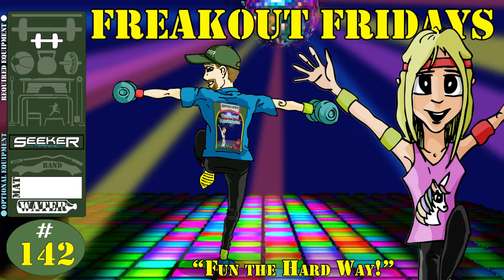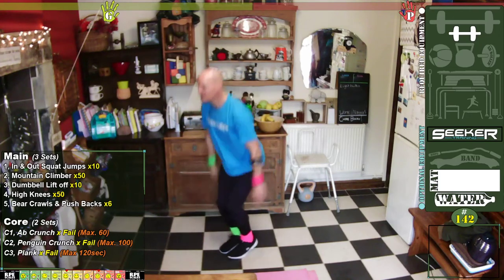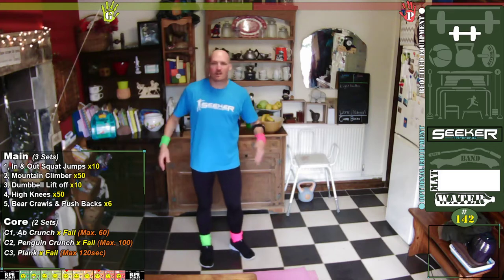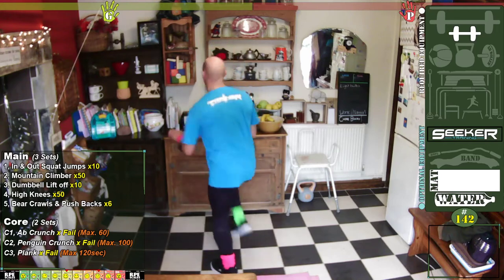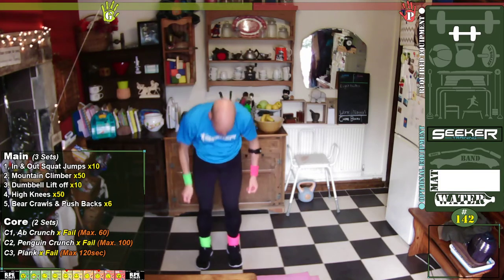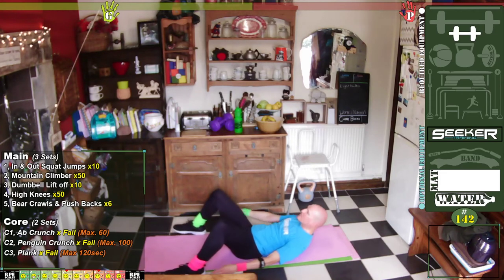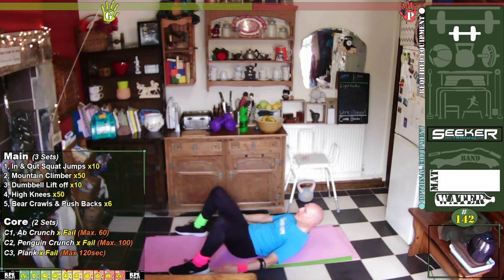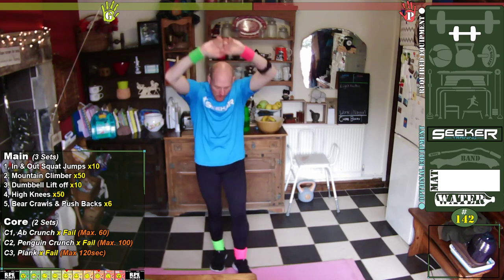#142 CW: Freakout Friday "Fun the Hardway"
For our live-stream lockdown workout session – #142

YOUTUBE Notice - All content is child-friendly, but the "Not made for children" box is ticked so comments may be left.  There is no swearing and any anatomy discussion is clinical and done to educate.

Please consult a doctor or fill out (and send it back to us) the form linked below before any exercise commences.

Equipment Required: Dumbbells, Mat & Water
Optional Equipment: NA

Chapters:
00:00 - Intro
03:14 - Warm-Up
06:34 - Workout: 3 Sets of 5 exercises for Repetitions
06:44 - 1, In & Out Squat Jumps x10
08:17 - 2, Mountain Climber x50
10:14 - 3, Dumbbell Lift off x10
12:02 - 4, High Knees x50
15:00 - 5, Bear Crawls & Push Backs x6
17:54 - Workout: 2nd Set
26:23 - Workout: 3rd Set
30:47 - Core: 2 Sets no rest
32:00 - C1, Ab Crunch x Fail (Max. 60)
36:00 - C2, Penguin Crunch x Fail (Max. 100)
38:12 - C3, Plank x Fail (Max 120sec)
41:50 - Core: 2nd Set
48:31 - Cool Down and Stretch